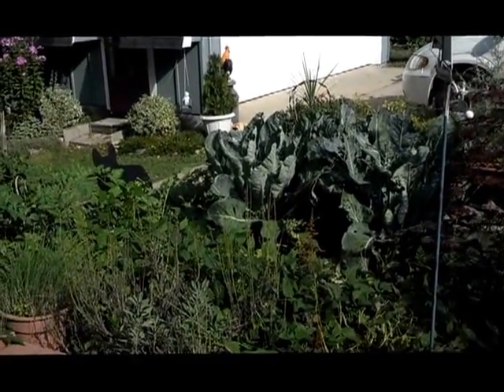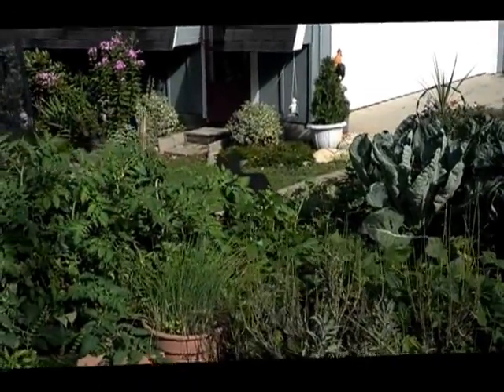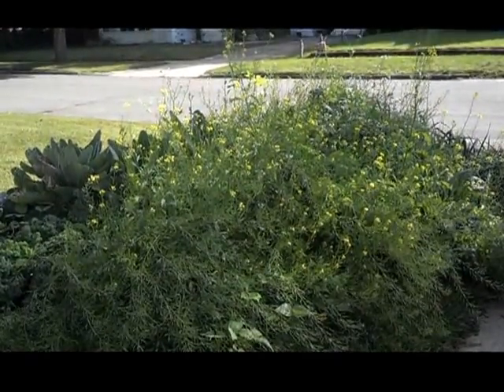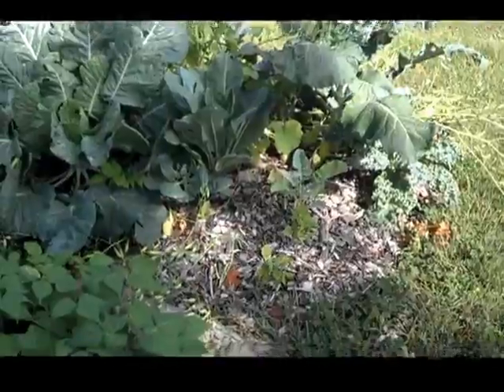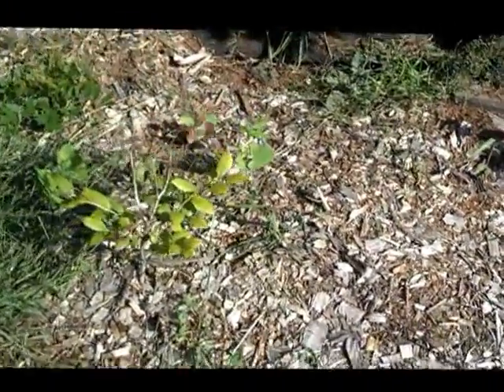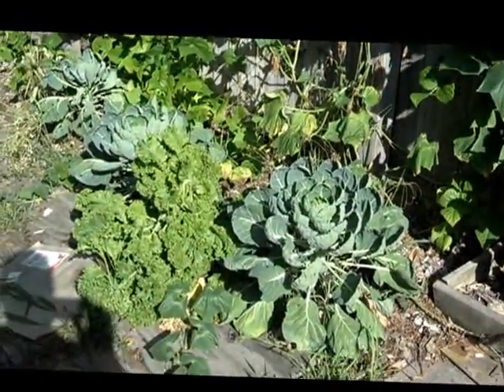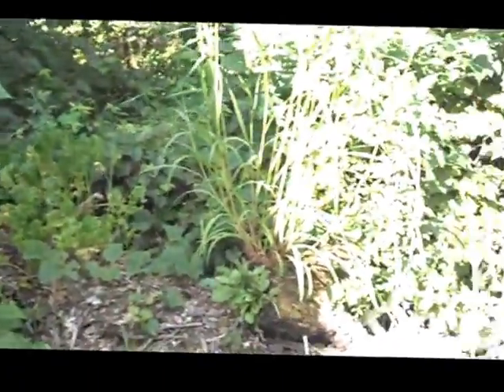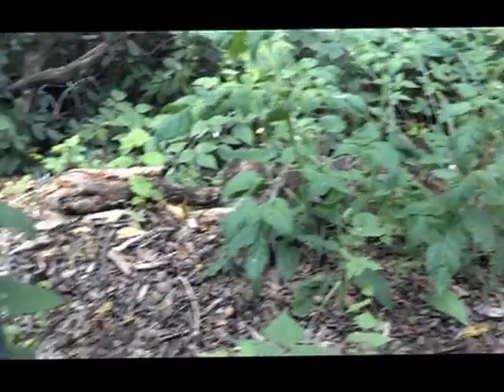Labor Day Weekend Walkthrough